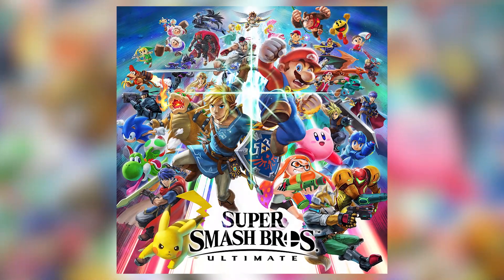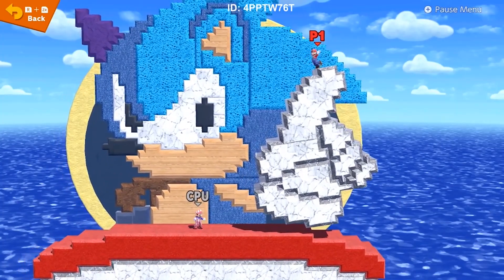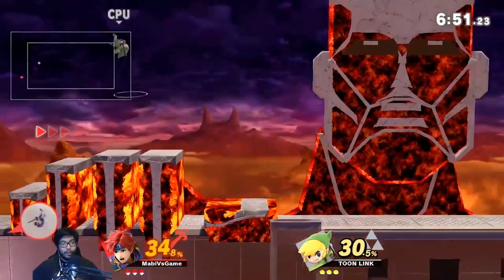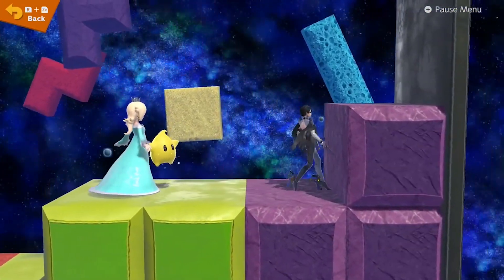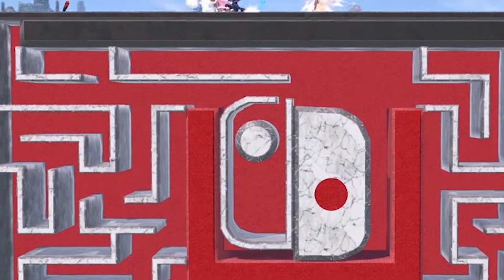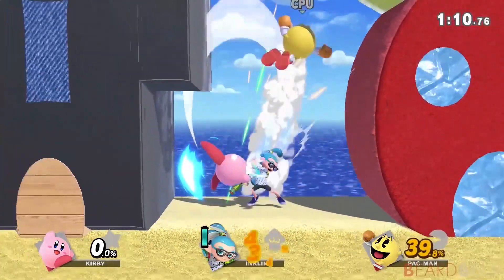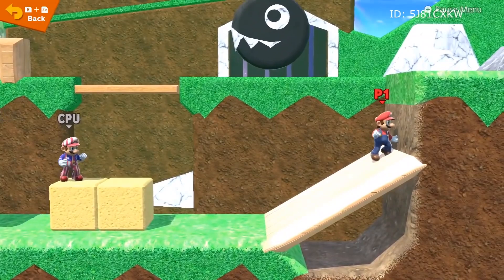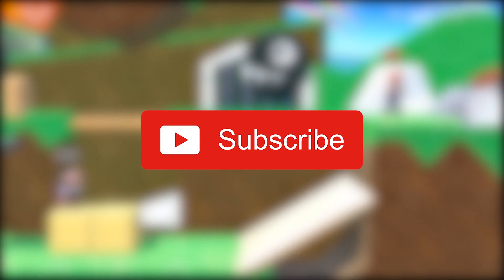5 Amazing Smash Ultimate Custom Stages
Written by Erica R
Super Smash brothers have captivated us all with the newest feature: custom level creator. Though some have used this for less than appealing images… Many have thrived and built maps to awe and capture gamers in unique battlegrounds. This list will include 5 of the top custom stages created.

Support us and not have your internet provider spy on you by using our link to purchase proXPN

Checkout some of our best videos!